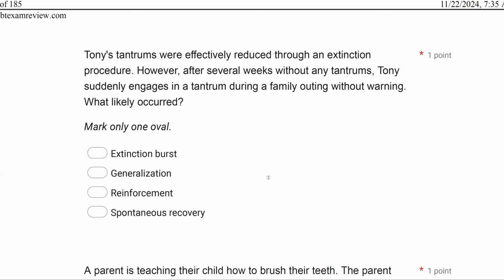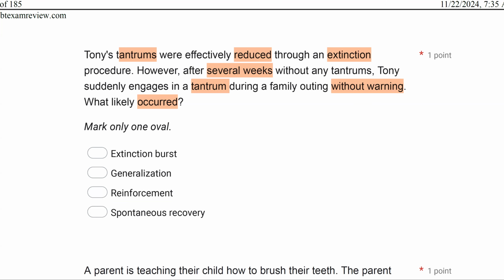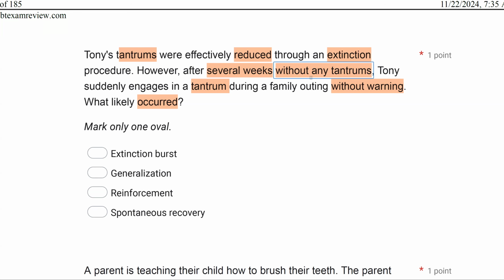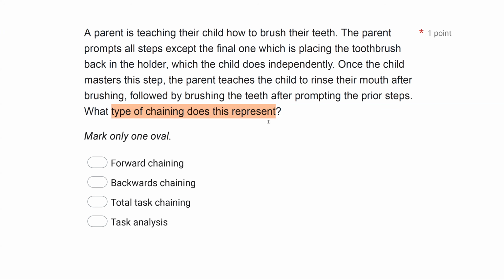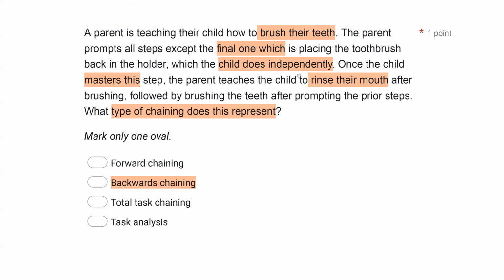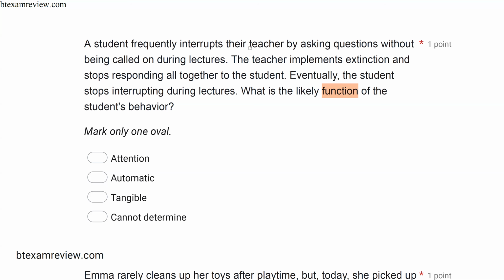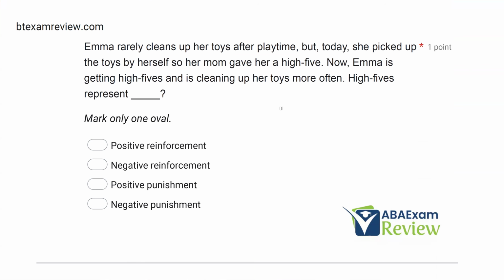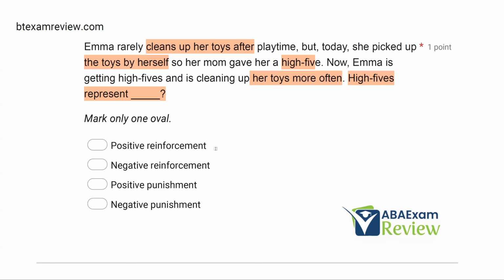Pass the RBT® Exam | RBT® Practice Exam - Full Mock RBT® Exam Review [Part 75]